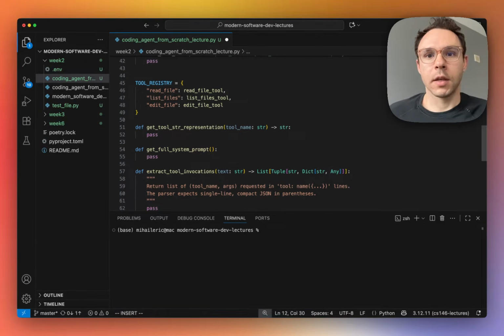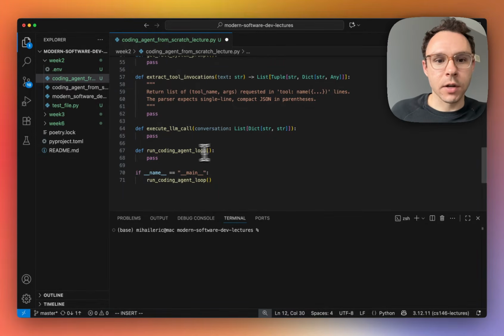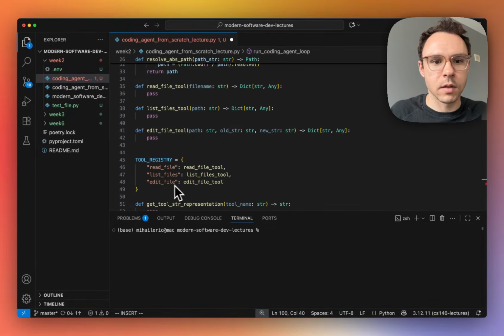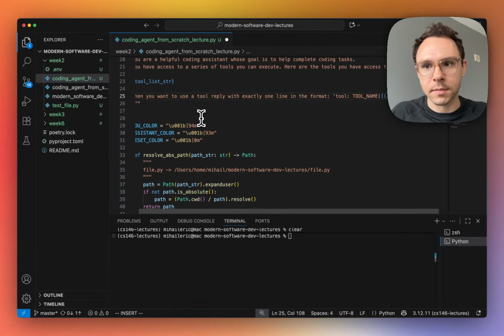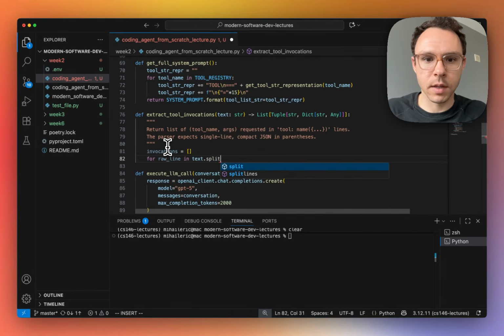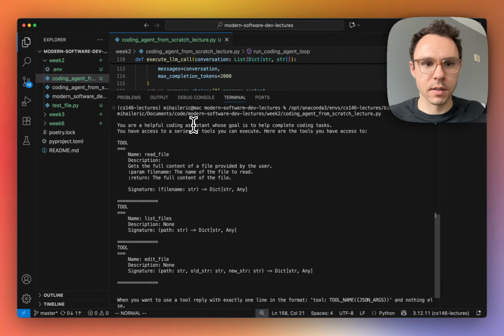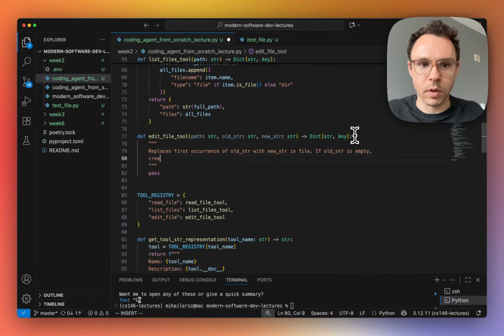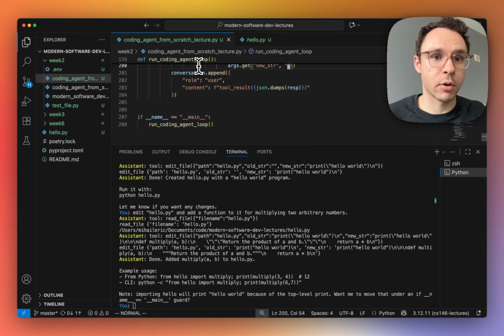How to code Claude Code in ~200 lines of code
The emperor has no clothes. This is based on a lecture from our AI coding course taught at Stanford University 𝗧𝗵𝗲 𝗠𝗼𝗱𝗲𝗿𝗻 𝗦𝗼𝗳𝘁𝘄𝗮𝗿𝗲 𝗗𝗲𝘃𝗲𝗹𝗼𝗽𝗲𝗿 where we learned how to build Claude Code in ~𝟮𝟬𝟬 𝗹𝗶𝗻𝗲𝘀 𝗼𝗳 𝗣𝘆𝘁𝗵𝗼𝗻.

It turns out the core loop of what powers all coding agent platforms today (Cursor, Windsurf, Claude Code) is remarkably simple:

1) User issues prompt to IDE
2) IDE sends prompt to LLM
3) LLM responds (might have some tool calls in response)
4) If no tool calls issued from LLM, user responds normally. Otherwise execute the tool calls and feed the output of the tool calls to the LLM
5) Conversation proceeds with this context. Rinse and repeat.

I wanted to show students that with a basic algorithms understanding of CS you can build the core engine of modern AI coding platforms.

The first time I ran the implemented loop and edited code based on my natural language prompt, my mind was 𝗯𝗹𝗼𝘄𝗻.